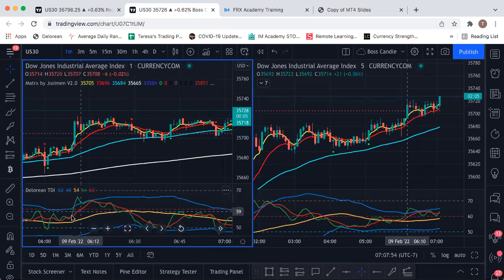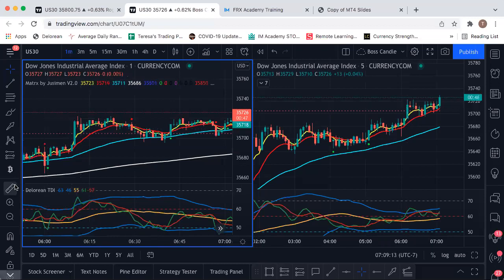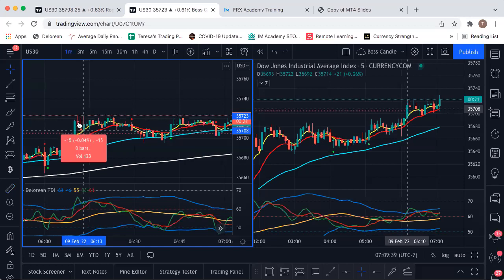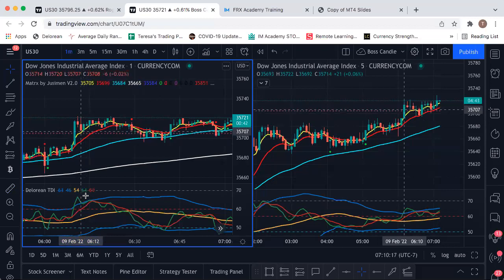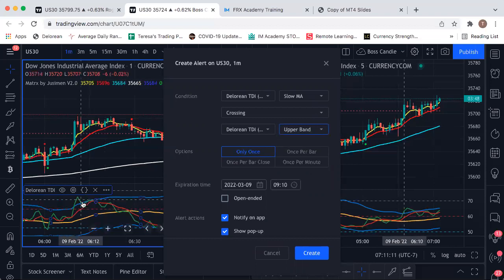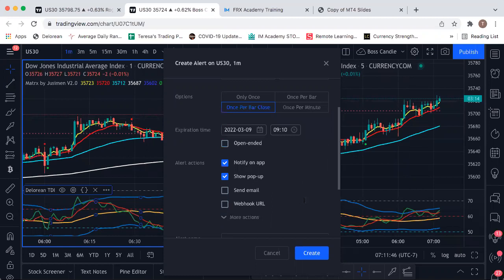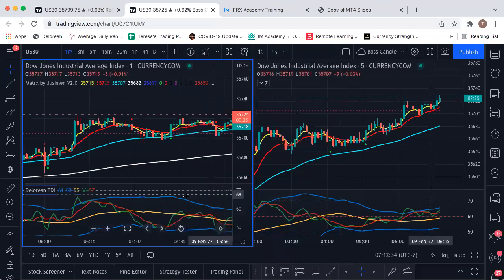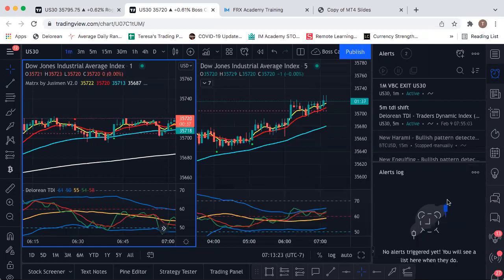Setting Alerts on Tradingview TDI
In this video I walk you through how to set an alert on your TDI for a Volatility Band Collapse Exit (VBC Exit) for Delorean and Boss Candle trading.